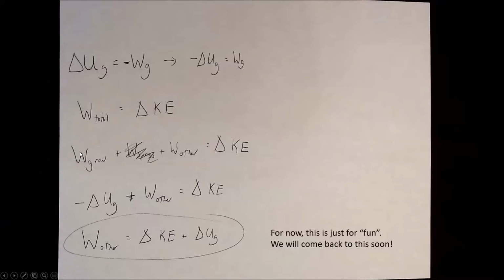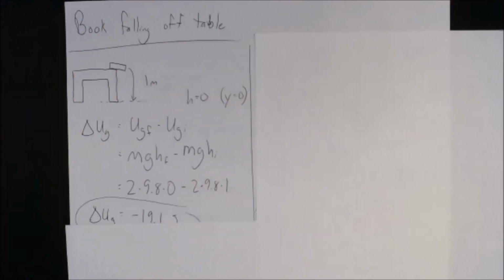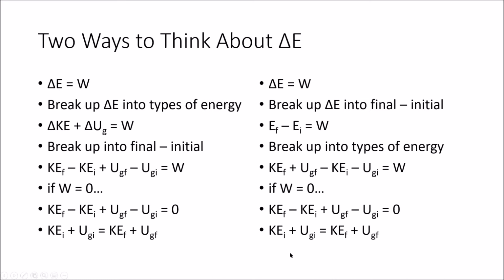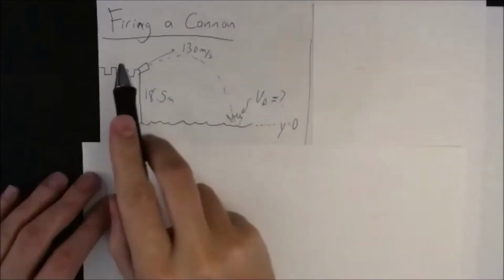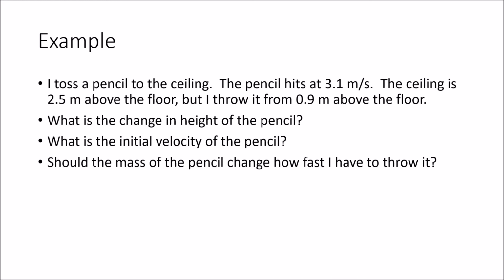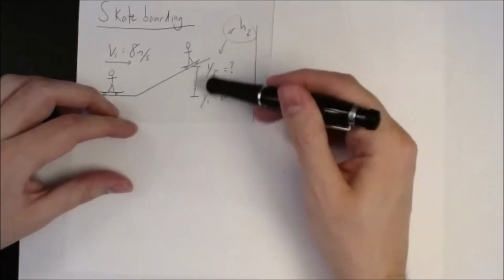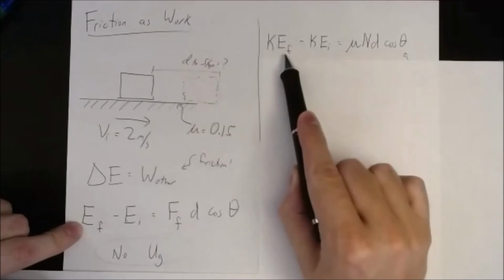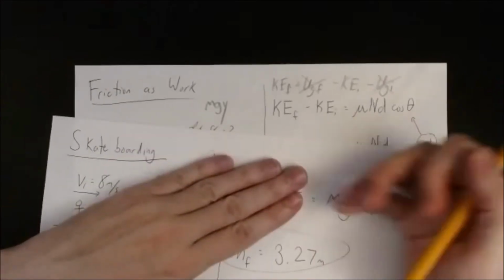Chapter 06: Gravitational Potential and Conservation of Energy